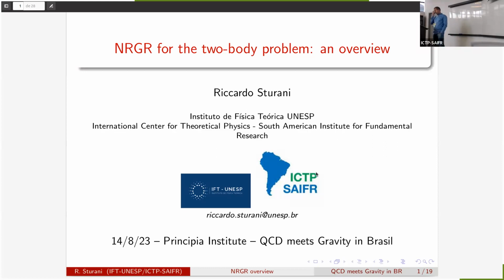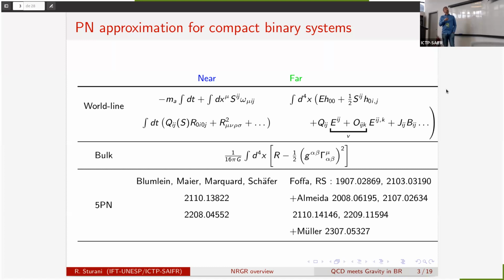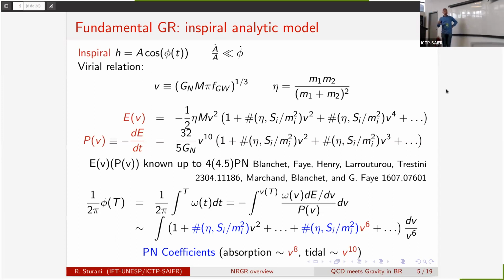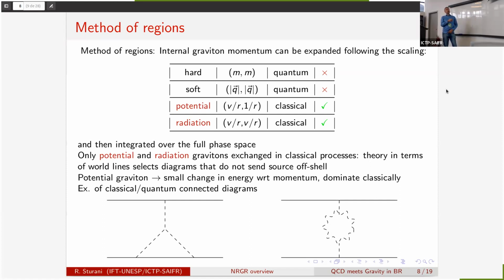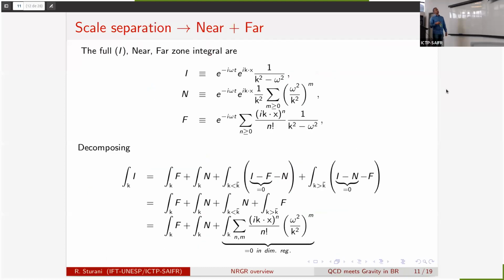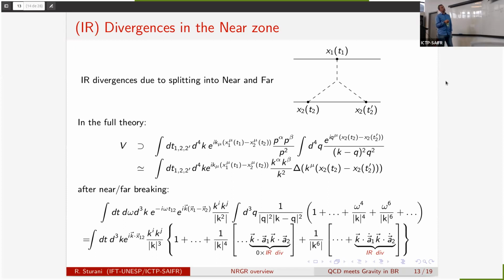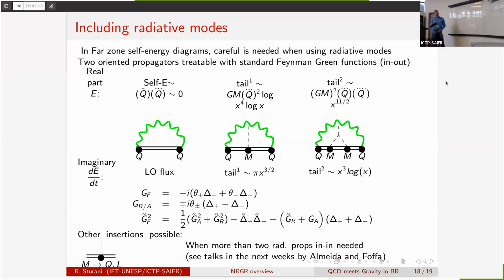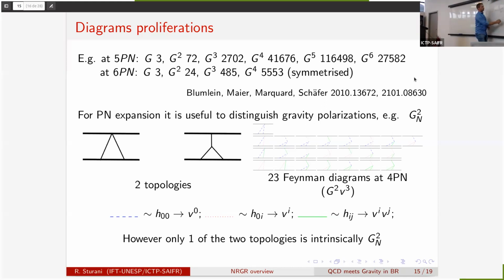Riccardo Sturani: NRGR for the two-body problem: an overview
ICTP - SAIFR
Gravitational Waves meet Amplitudes in the Southern Hemisphere

Speaker:
Riccardo Sturani (ICTP-SAIFR/IFT-UNESP, Brazil): NRGR for the two-body problem: an overview